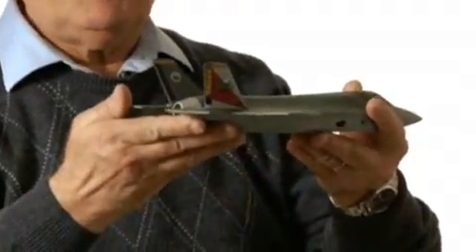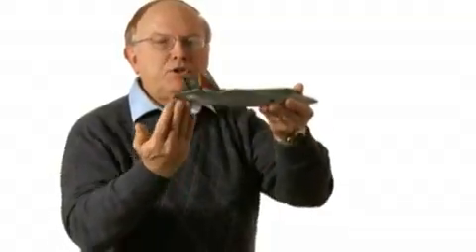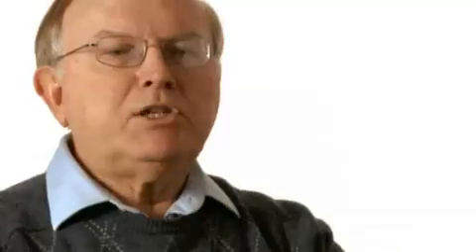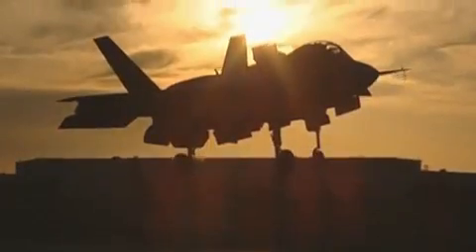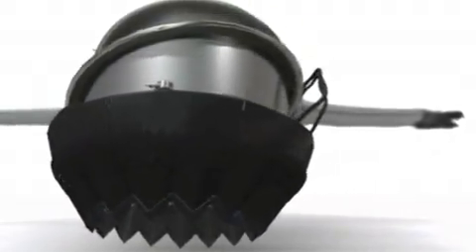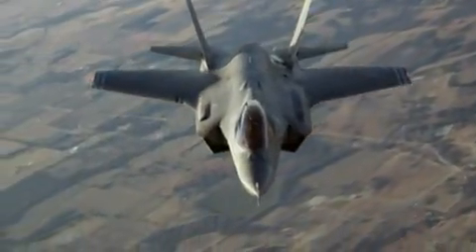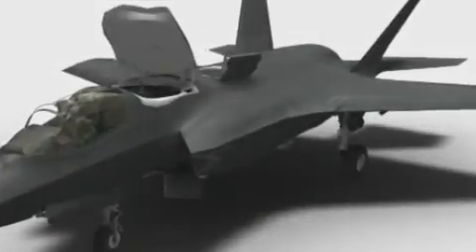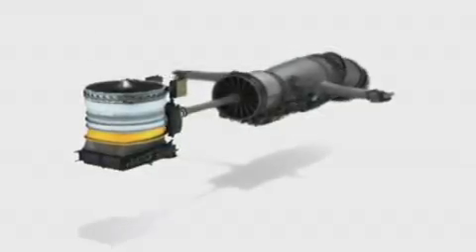F-35B Propulsion Story (supersonic VTOL)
[video: Lockheed Martin]